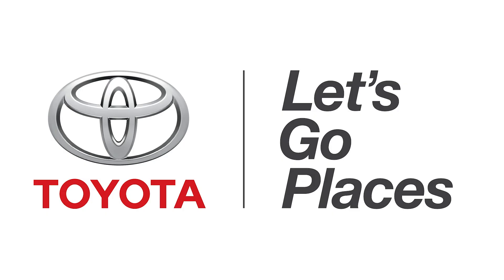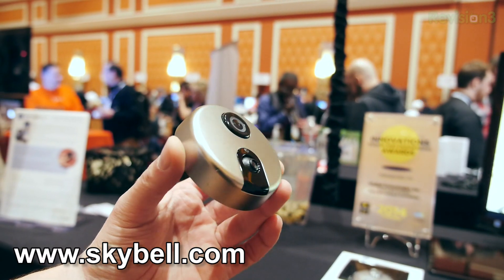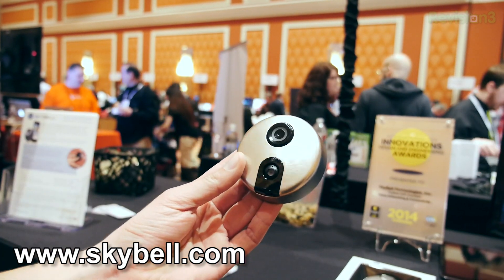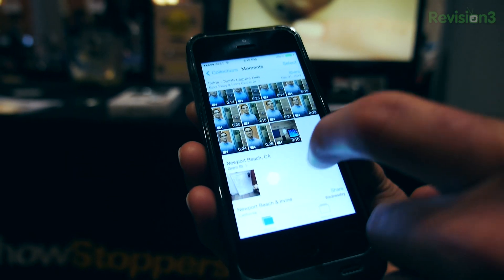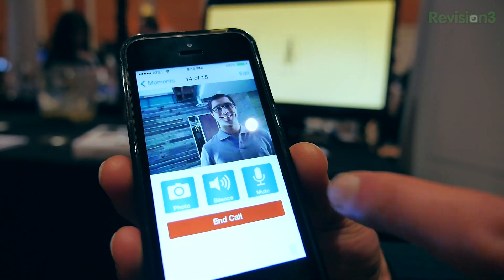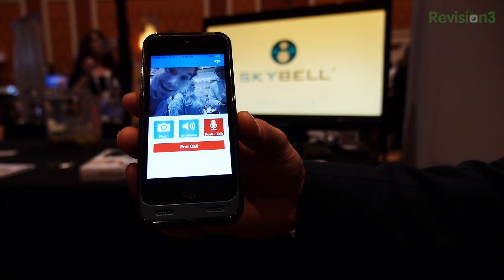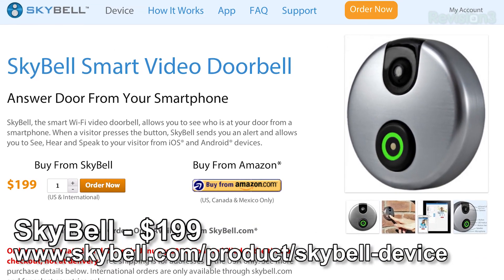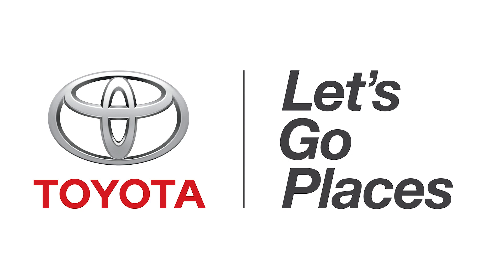Skybell - The Wifi DoorBell Webcam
Hak5 -- Cyber Security Education, Inspiration, News & Community since 2005:
Skybell is a wifi, webcam doorbell that allows you too see the who is at the door, even speak and hear them.